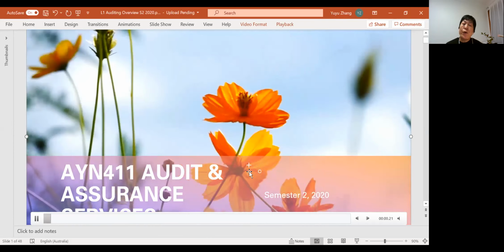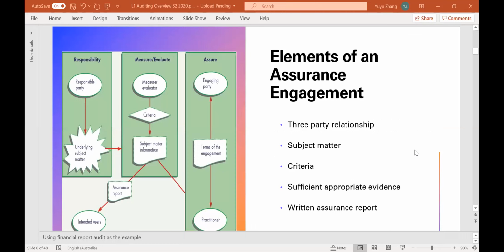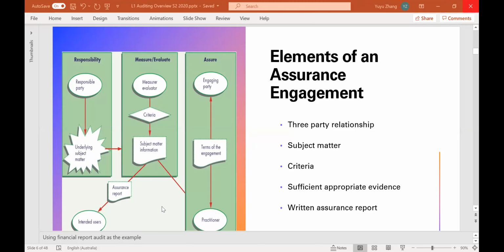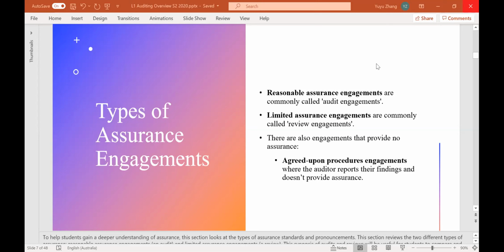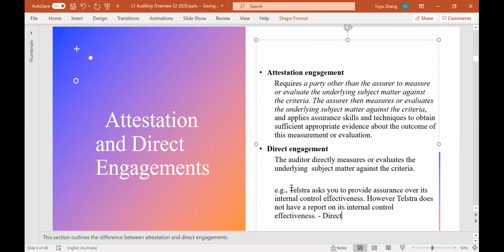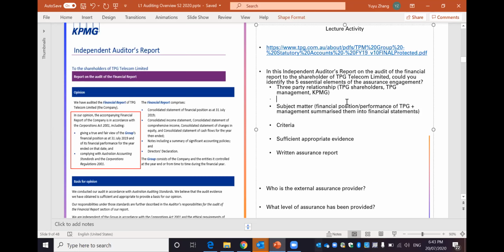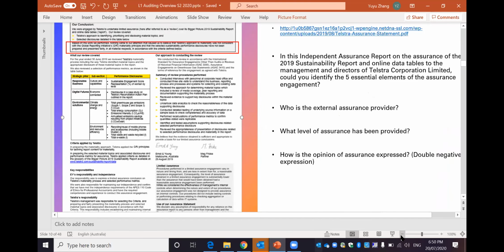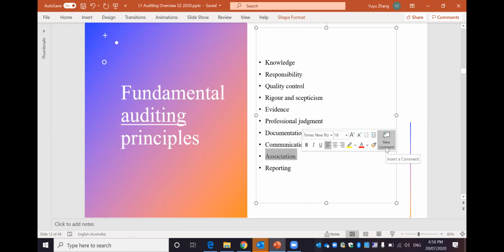Lecture 1 Part 1 Overview of Audit and Assurance (LO1 understanding auditing and assurance)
Part 1 of Lecture 1 includes:
LO1: understanding assurance & auditing